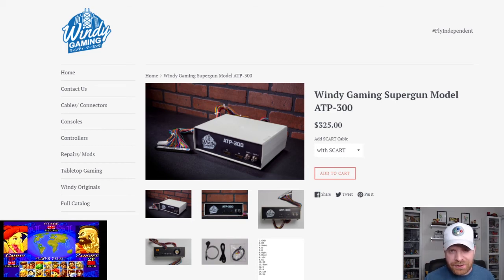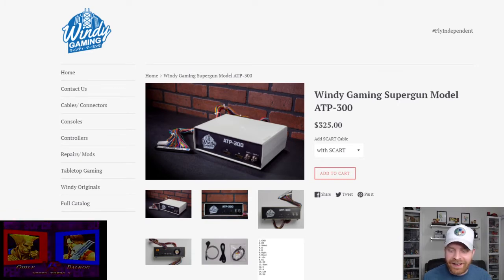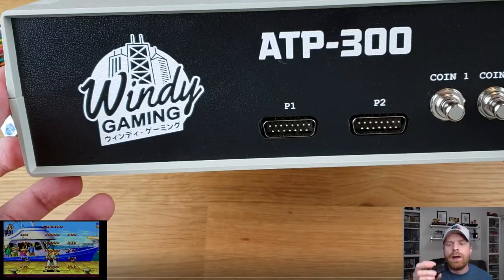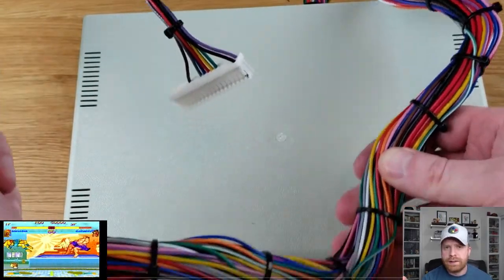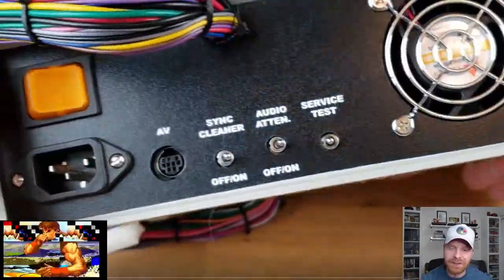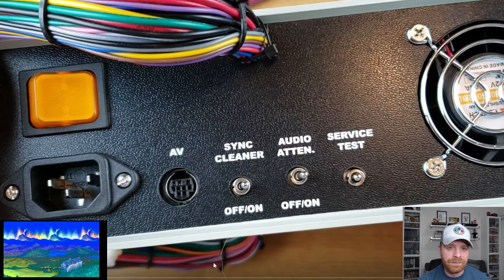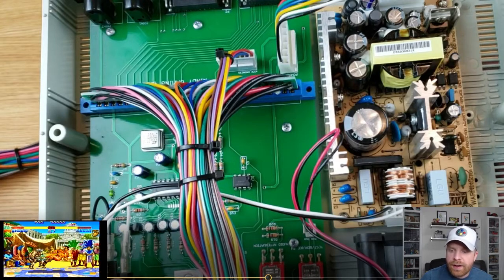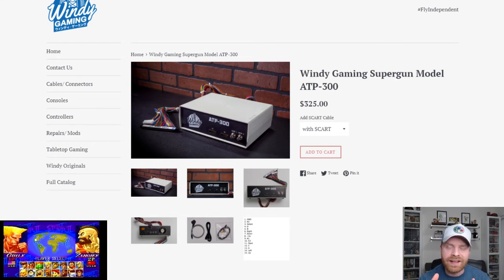Windy Gaming ATP-300 Review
Hey All! In this video I take a look at the Windy Gaming ATP-300! I did a previous unboxing and first impressions video of this arcade supergun